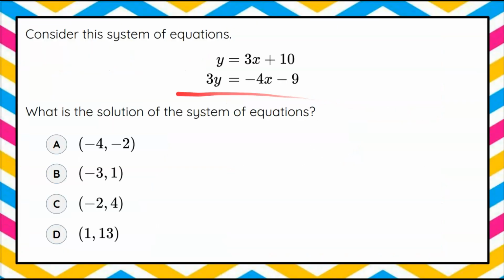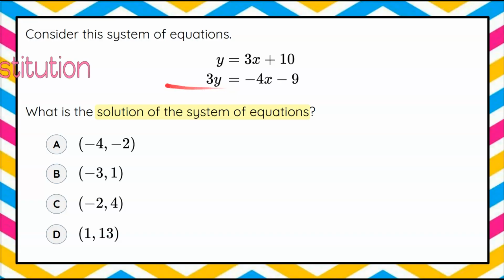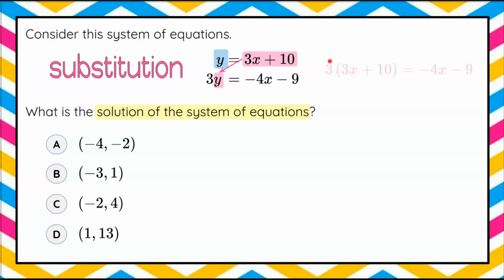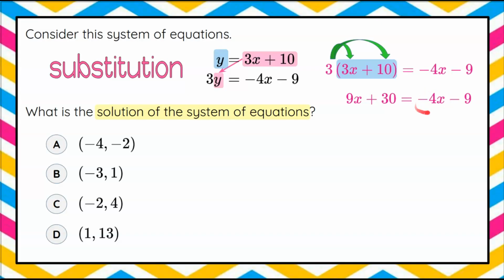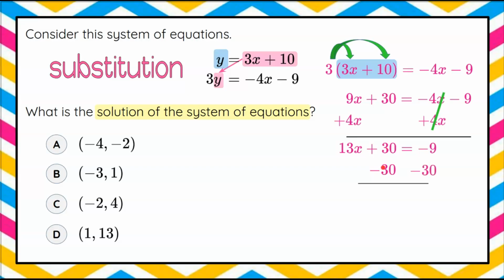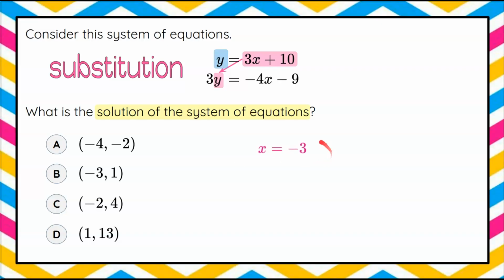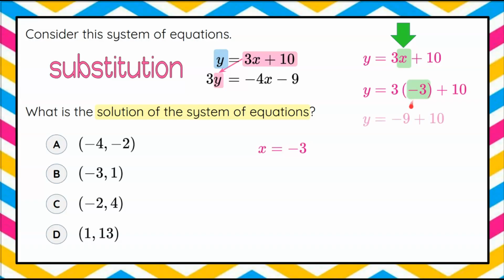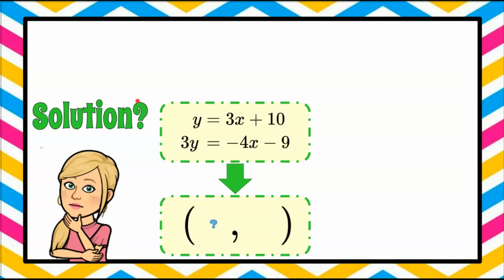Use Substitution to Find the Solution of a System | Grade 8 Math | 8.EE.C.8 💗💙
In this math video lesson, students learn how to use substitution to solve a system of linear equations in a clear, step-by-step way. The problem presents a system along with four possible solutions, and students are asked to determine which ordered pair satisfies both equations. Because one equation is already solved for 𝑦 (in slope-intercept form), the system naturally lends itself to the substitution method.

The video models how to substitute the expression for 𝑦 from the first equation directly into the second equation. This creates a single equation in one variable, with variables on both sides, which is then solved to find the value of 𝑥. Next, that value of 𝑥 is substituted back into the first equation to determine the corresponding value of 𝑦. Students see how the resulting (𝑥, 𝑦) ordered pair represents the point of intersection of the two lines—the only point both equations have in common.

00:00 Introduction
00:17 The Question
00:40 Understanding the Problem
00:48 Why use Substitution?
01:10 Substitute & Solve for x
02:50 Solving for y Using Substitution
03:27 Identify the Solution of a System
03:47 Solution

Analyze and solve linear equations and pairs of simultaneous linear equations.

8.EE.C.8  Analyze and solve pairs of simultaneous linear equations.
8.EE.C.8.a Understand that solutions to a system of two linear equations in two variables correspond to points of intersection of their graphs, because points of intersection satisfy both equations simultaneously.
8.EE.C.8.b Solve systems of two linear equations in two variables algebraically, and estimate solutions by graphing the equations. Solve simple cases by inspection. For example, 3x + 2y = 5 and 3x + 2y = 6 have no solution because 3x + 2y cannot simultaneously be 5 and 6.
8.EE.C.8.c Solve real-world and mathematical problems leading to two linear equations in two variables. For example, given coordinates for two pairs of points, determine whether the line through the first pair of points intersects the line through the second pair.

Determine the coordinates of the solution of a system of equations.